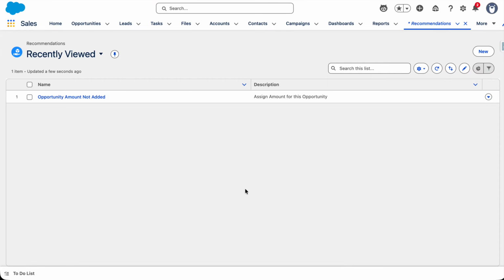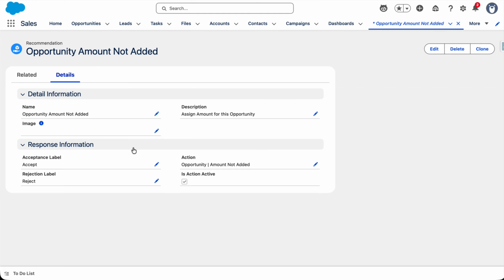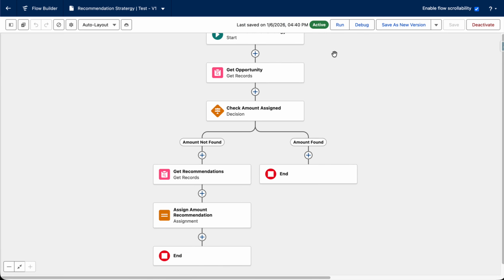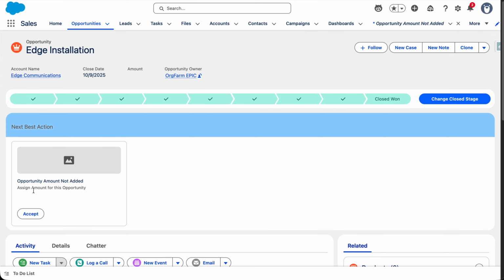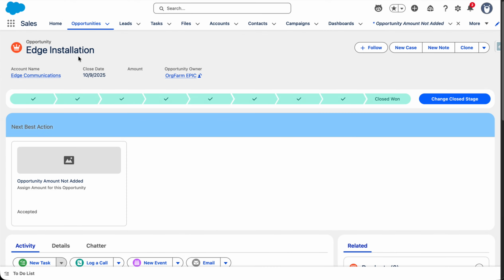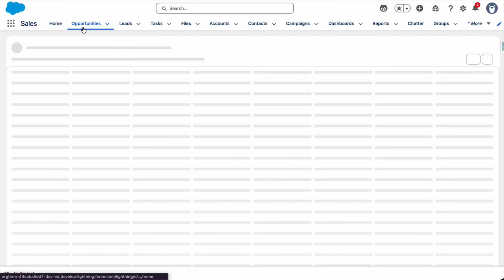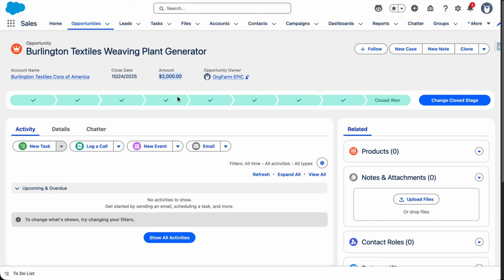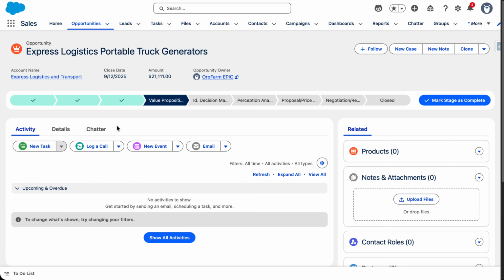Next Best Action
Next Best Action (NBA) is no longer just a recommendation engine — it’s becoming the decision layer of modern digital systems.

In this video, we break down what Next Best Action really means, how it works in real-world scenarios, and why it is critical for businesses aiming to move from reactive workflows to context-aware, AI-driven decisions.

You’ll learn:
• What “Next Best Action” actually solves beyond automation
• How data, rules, and AI come together to drive intelligent actions
• Practical examples of NBA in customer service, sales, and operations
• How platforms like Salesforce implement Next Best Action using data + intelligence
• Why NBA is foundational for Agent-based and AI-assisted systems

This video is especially useful for:
• Salesforce professionals
• Architects and solution designers
• Founders and product leaders
• Anyone exploring AI-driven decisioning and personalization

If you’re thinking about AI agents, personalization, or intelligent workflows, understanding Next Best Action is a must.